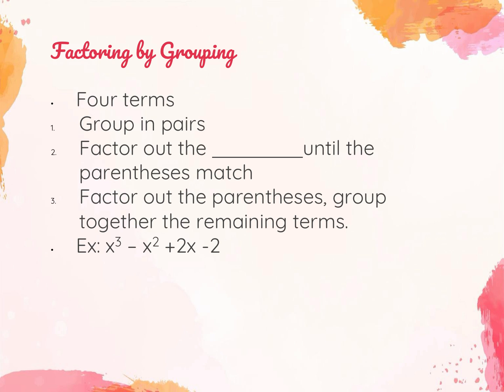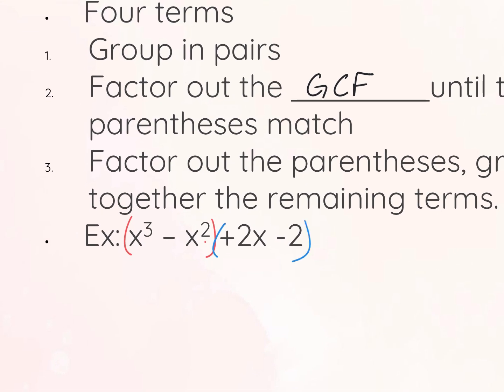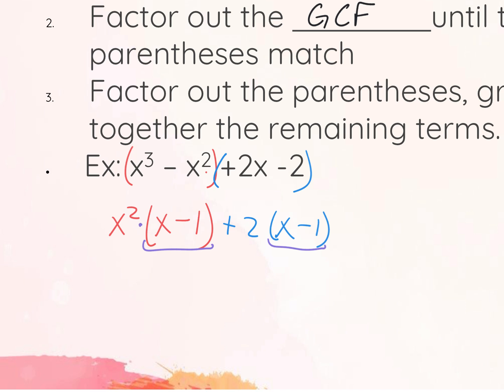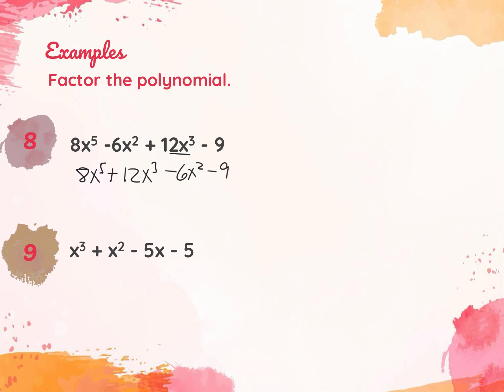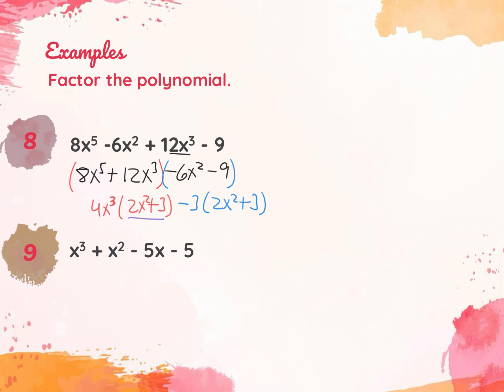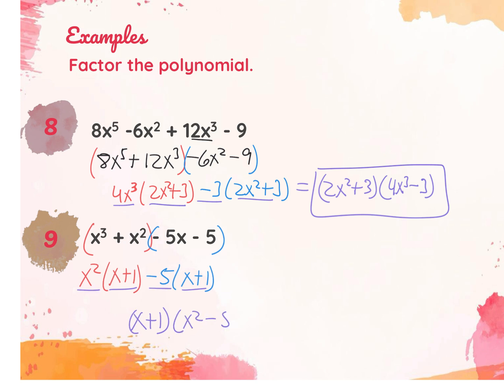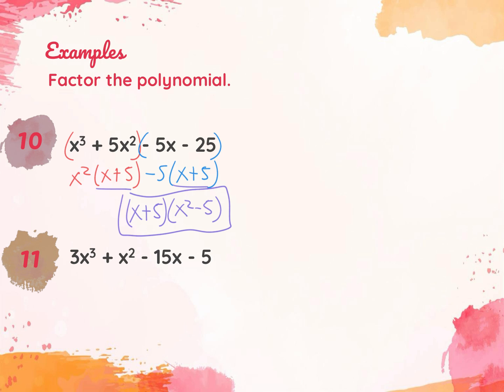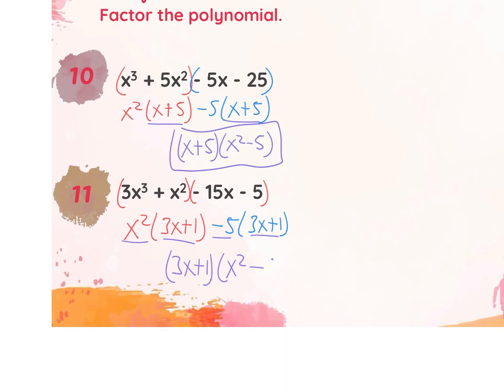Alg2H - Ch P.4b - Factoring by Grouping